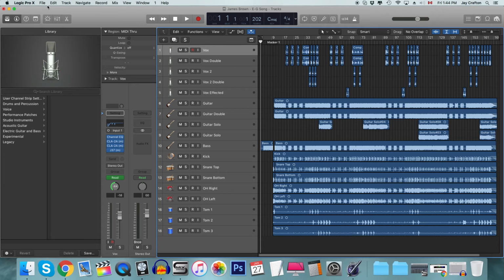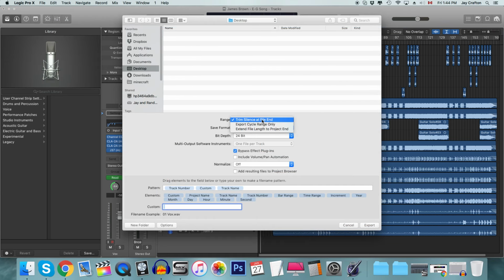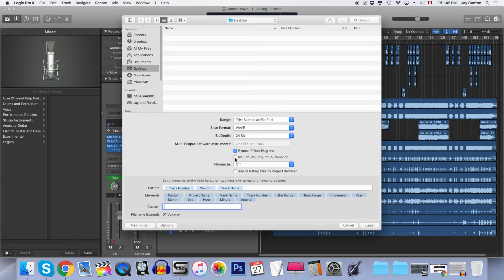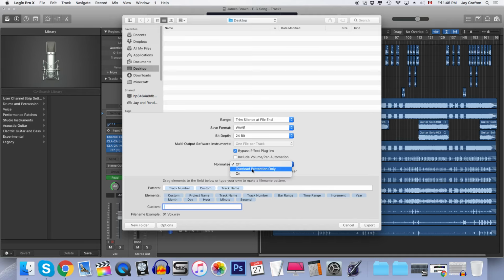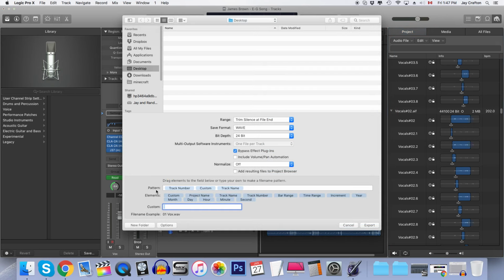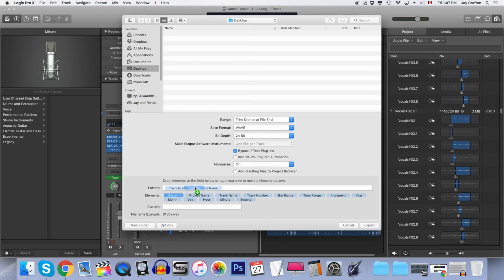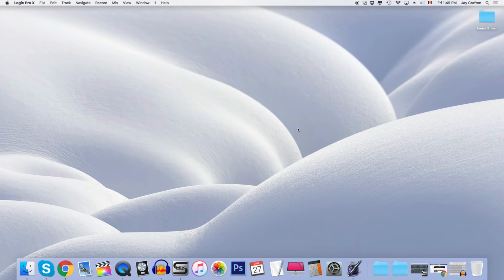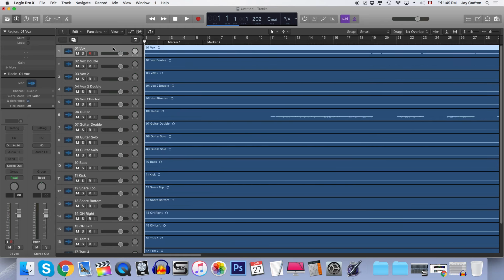Logic Pro X - How to Consolidate and Export Audio Files (Multitracks)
In this tutorial, I will be showing you how to consolidate and export all your track's regions; thus converting them into consolidated tracks (audio files). This is a very important skill to learn, especially if you're sending your tracks off to a professional mix engineer. Consolidating and naming your tracks properly will save them lots of time and headache.